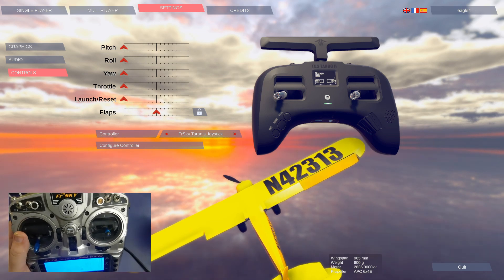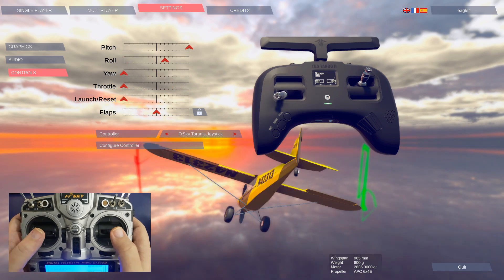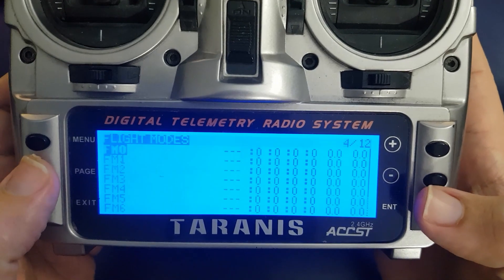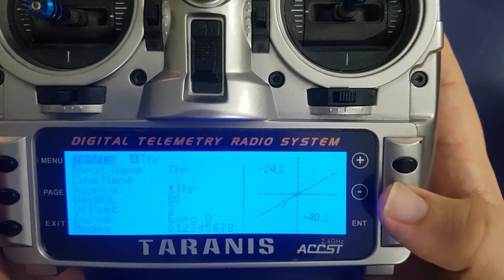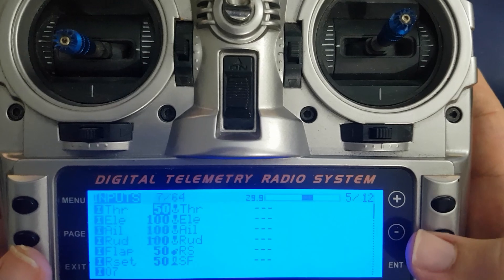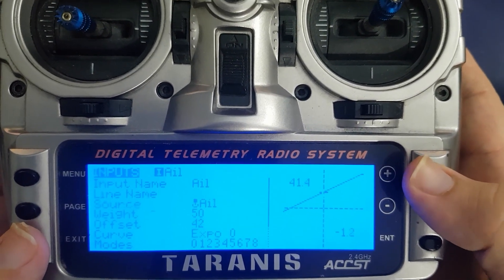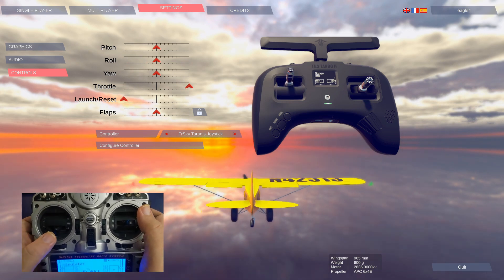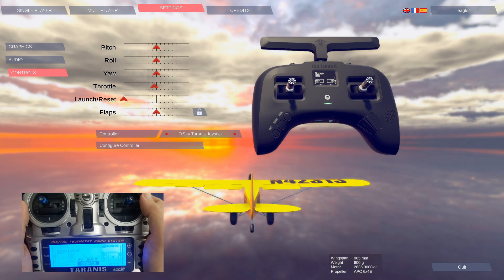Wings Simulator - Controller Setup - Wacky Stick Movements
If you are getting wacky stick movements which don't correspond to your controller movements. This video could help.
You may need to set your inputs on your radio to have a Weight of 50 and Offset of 50 for all your channels.

How to set up your OpenTX controller to work in Wings
XXXXXXX